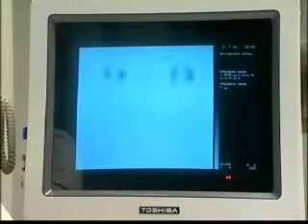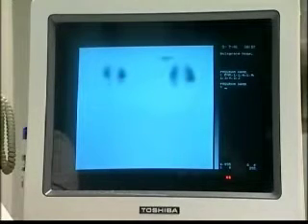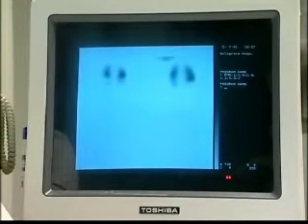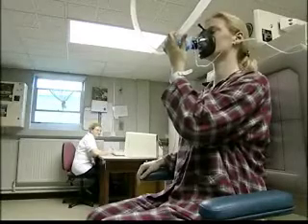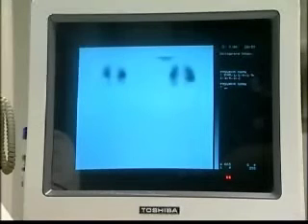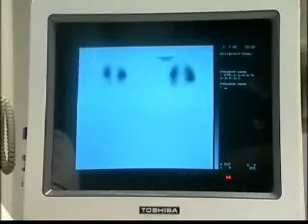Ventilation quotient scan - Imaging in medicine (10/13)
A patient's lungs being imaged through a VQ scan.

Transcript link -

Study a free course on Imaging in medicine at the Open University